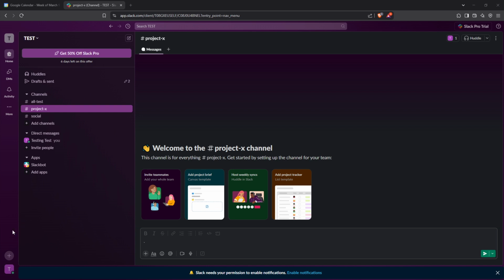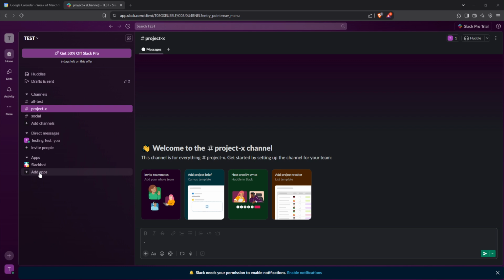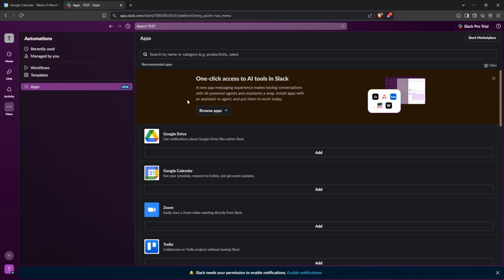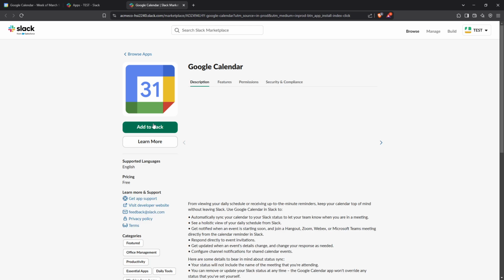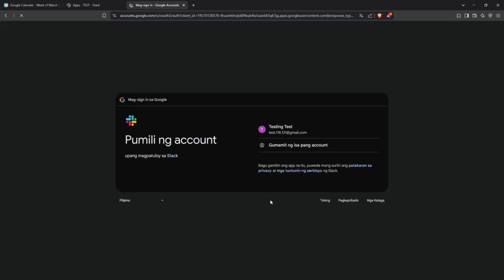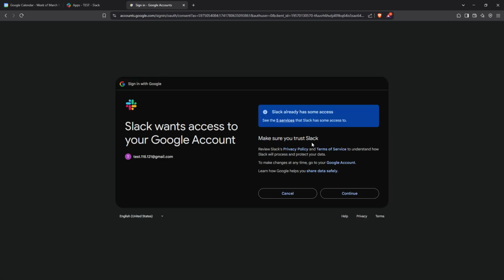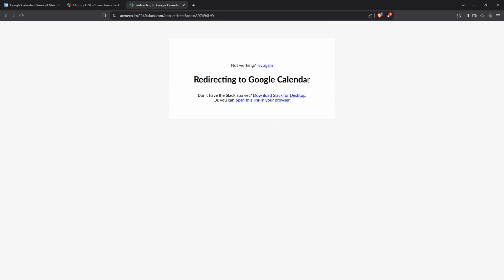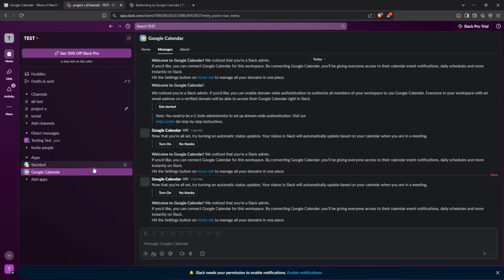How to Sync Google Calendar With Slack a Step by Step Guide [2025 Full Guide]